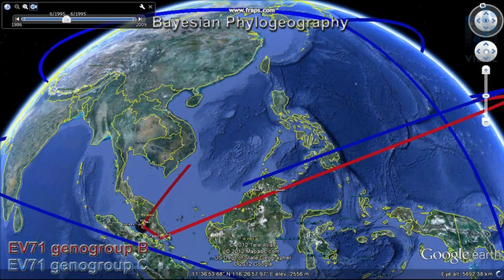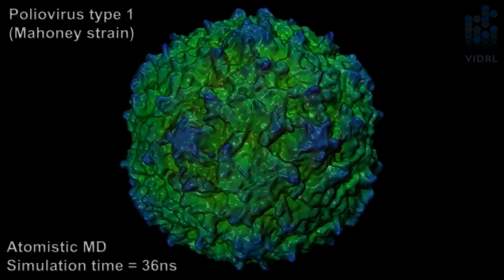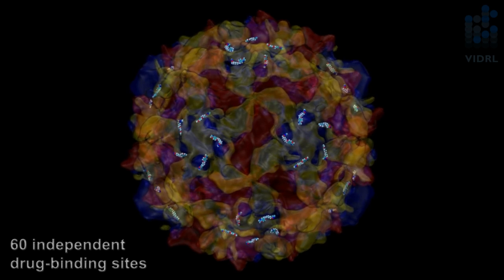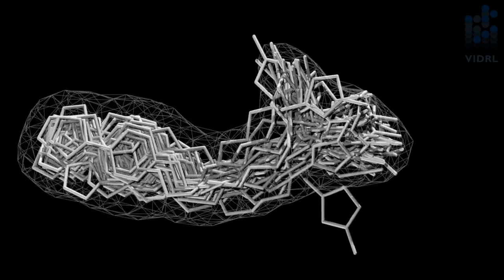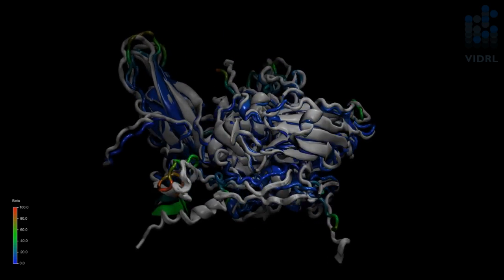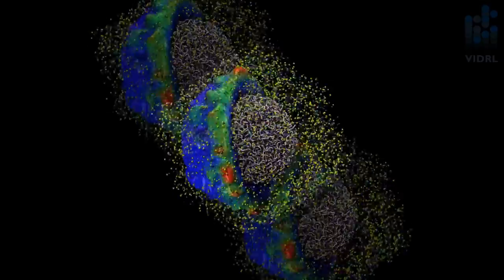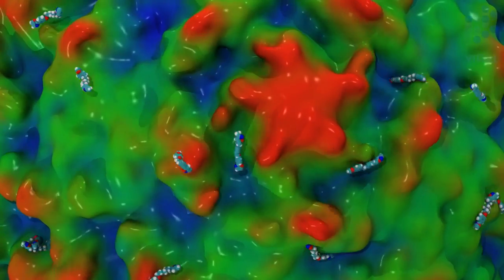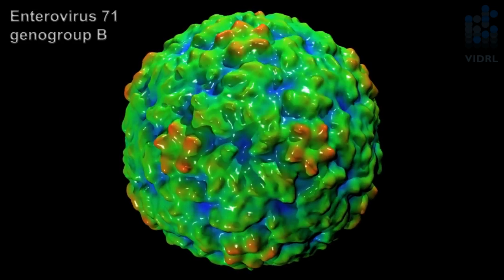Supercomputer Modelling of a Complete Human Viral Pathogen: Poliovirus (Polio virus)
Take ten minutes to follow the reconstruction and simulation of poliovirus using the BlueGene/Q supercomputer at the Victorian Life Sciences Computation Initiative. The poliovirus model is being used as a basis for understanding antiviral drugs, virus infection and helps us to learn how to model related viruses such as Enterovirus 71.

Published by

Jason A. Roberts
Australian National Enterovirus Reference Laboratory,
WHO Regional Poliomyelitis Reference Laboratory, VIDRL.
With permission of Melbourne Health.